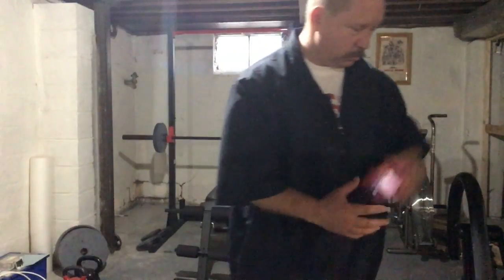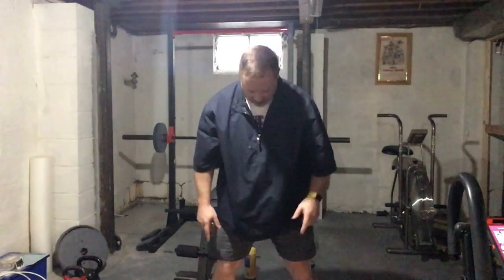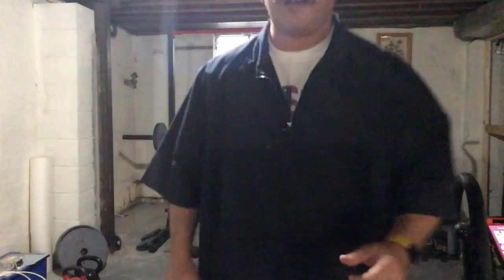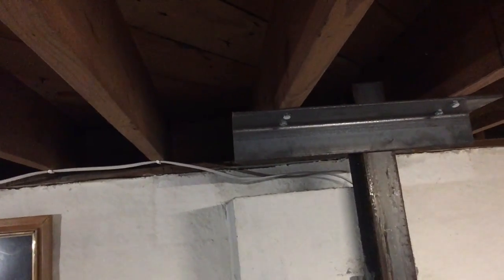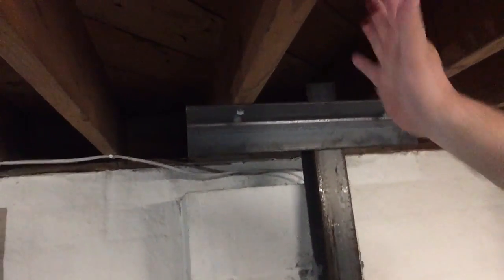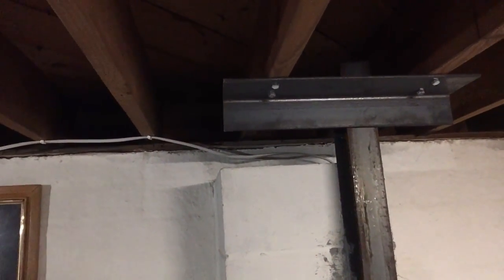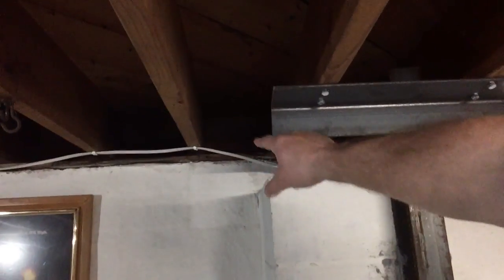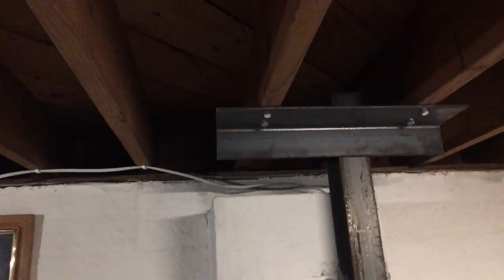Parts of a House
This video is about Parts of a House